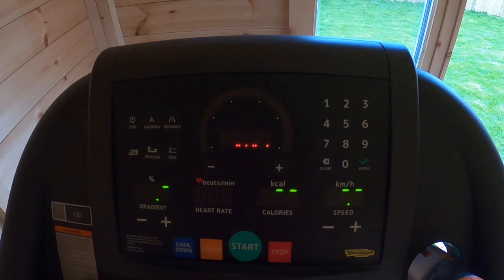Brick Session - Triathlon Training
I'm back and aiming to do more regular videos. This is a tuesday aerobic brick session.